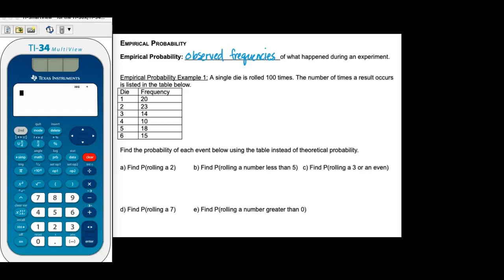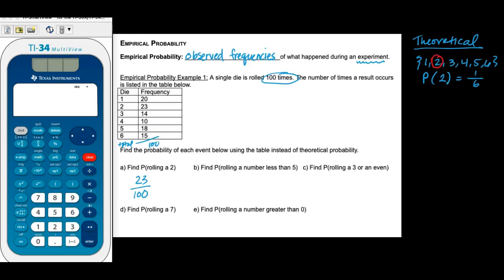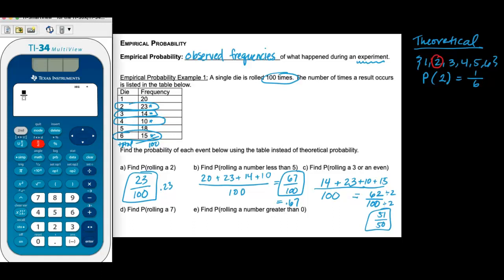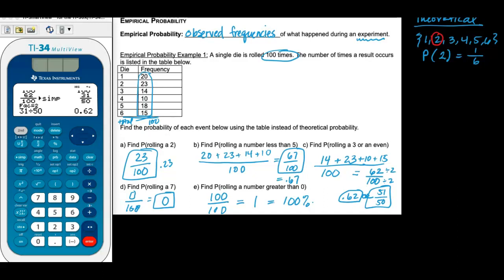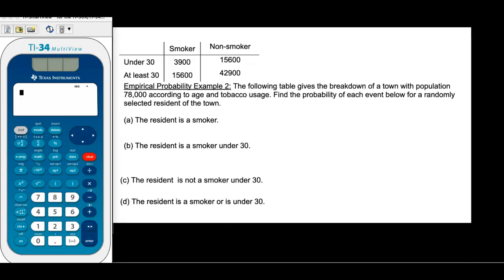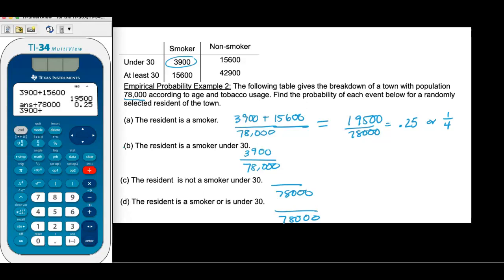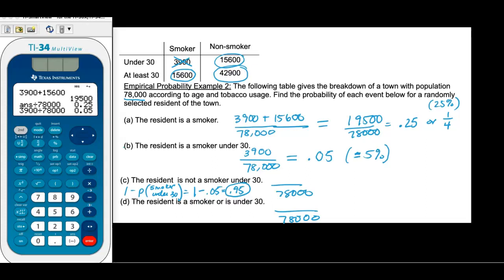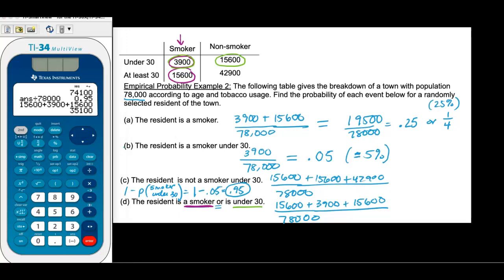MTH 125 Module 6 Video #3: Empirical Probability